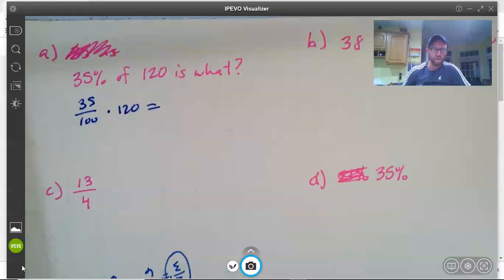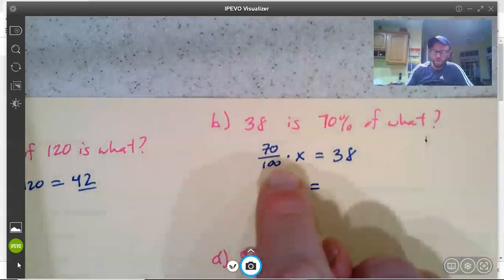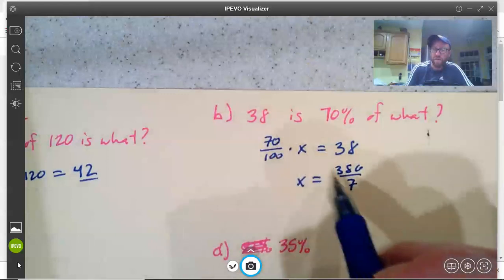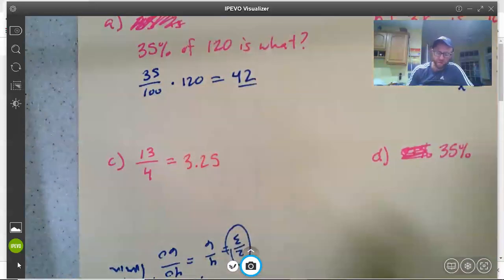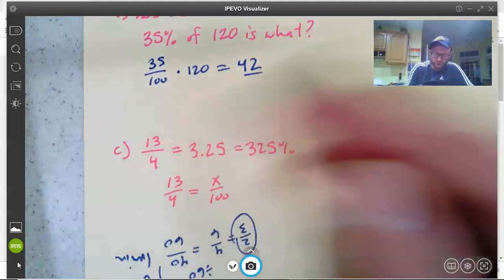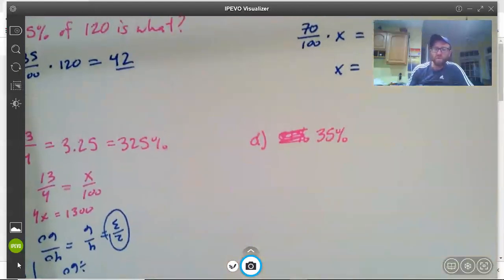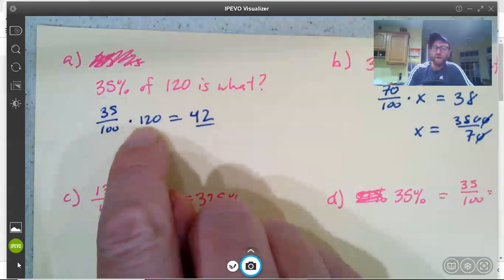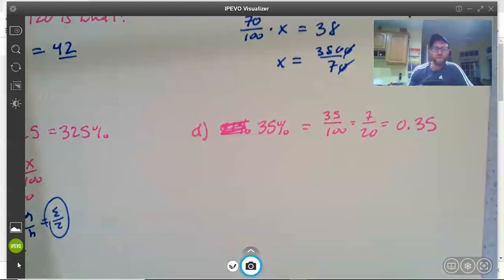Percents, Decimals and Fractions, Oh My